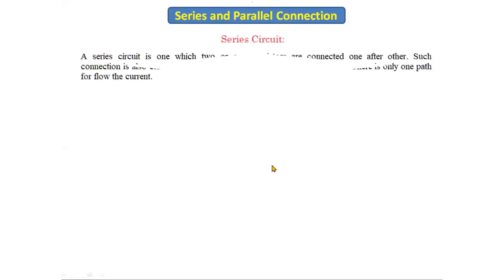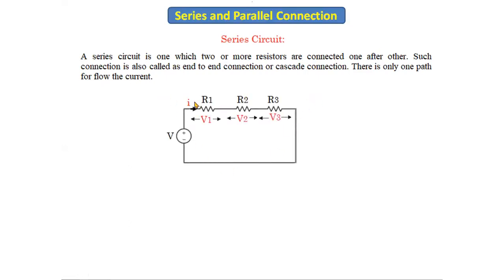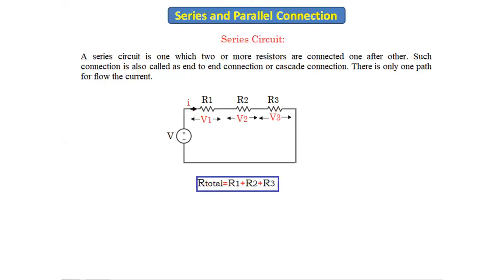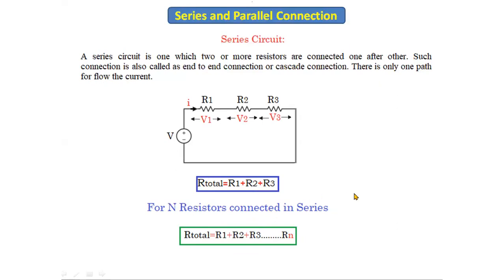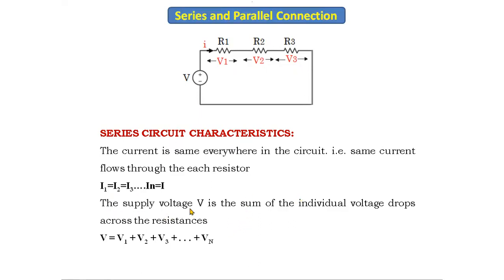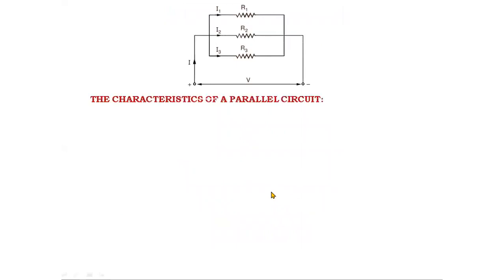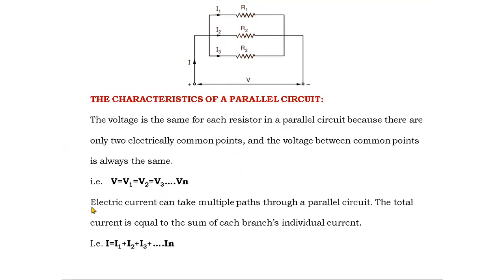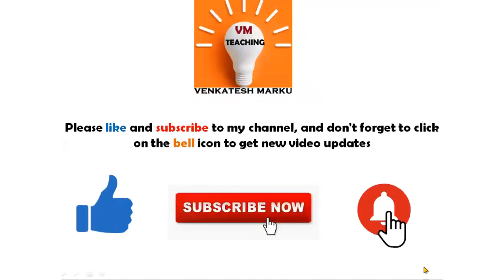6.Series and Parallel Connection | DC Circuits | BEE | BEEE | Part-1 | JNTU | Autonomous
Series and Parallel Connection | DC Circuits | BEE | BEEE | Part-1